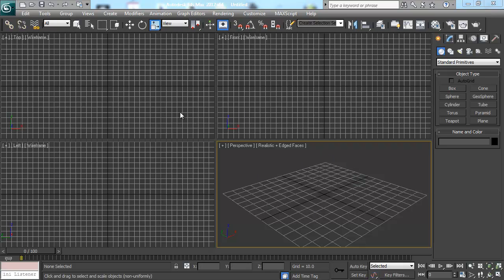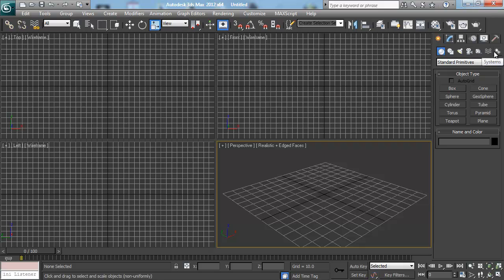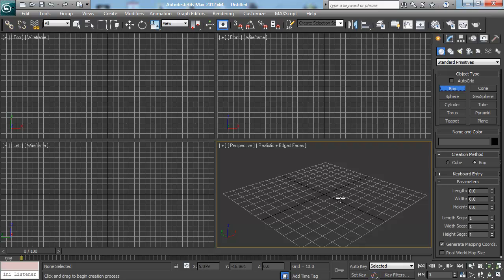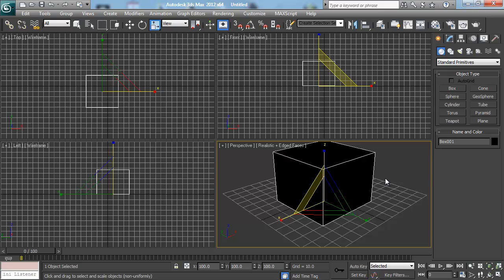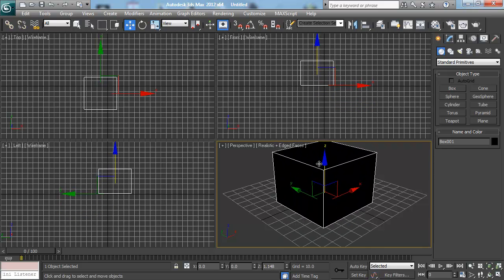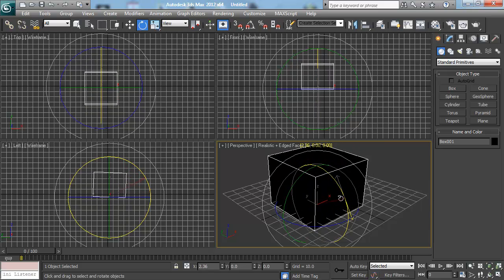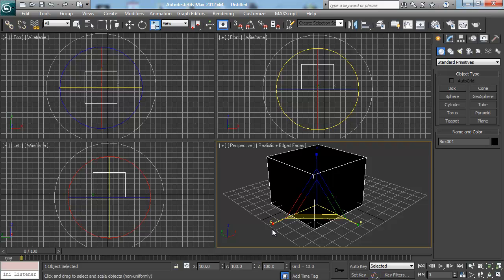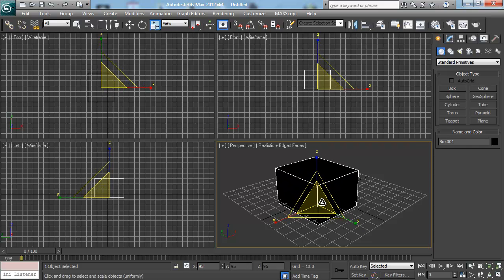3ds max | Beginner Game Modeling 101 | Part 4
This video will help explain how you create primitives inside of 3ds max. After you get your primitives draw out it will go over how to move, scale, and rotate those primitives inside of the 3ds max viewports.